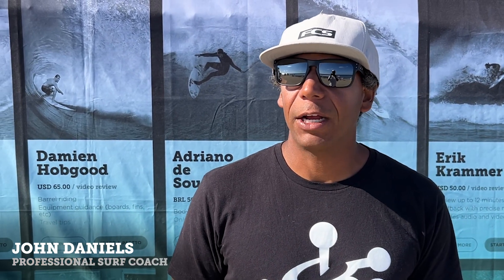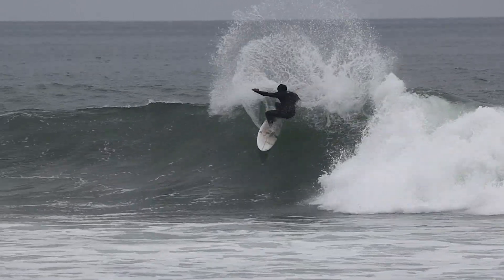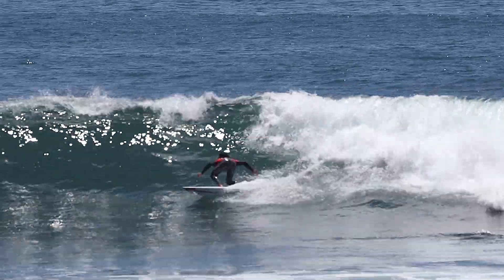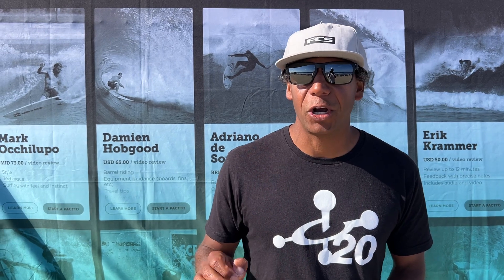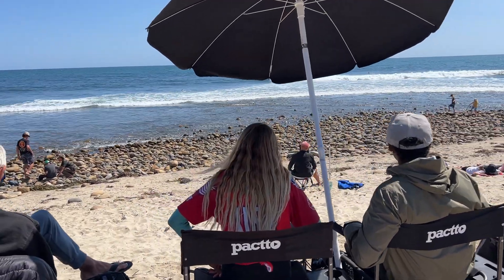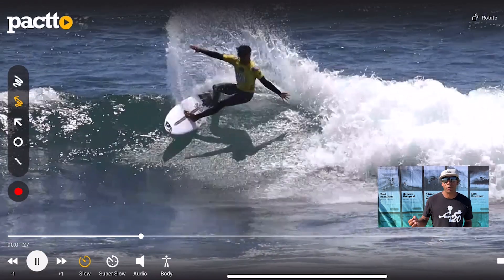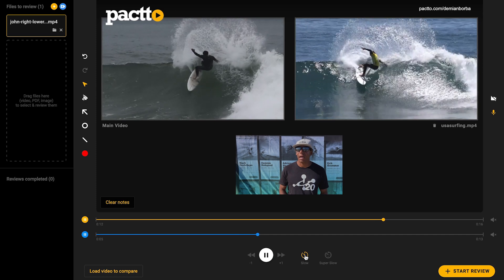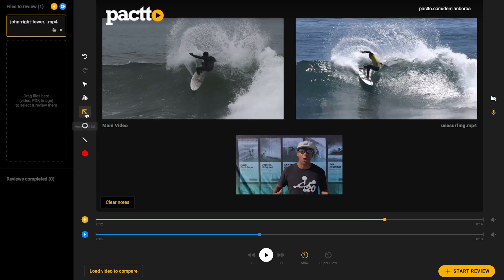What are the tools that top surf coaches use: John Daniels (Oceanside, California)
Watch how John Daniels is using Pactto to help his athletes evolve and surf better.

John is an elite surf coach based in Oceanside, California, working with top athletes like Caity Simmers, Lucas Owston, Sky Brown, Jackson Dorian, and a lot more.

When he needs to go deeper in details during a video analysis, to focus on form and technique, John relies on Pactto's advanced video review tools. His favorite feature is "side by side comparisons," allowing him to analyze specific body parts, arms, legs, and speed simultaneously.

With Pactto, coaches from all over the world can gain the competitive edge they need to take their coaching to the next level.